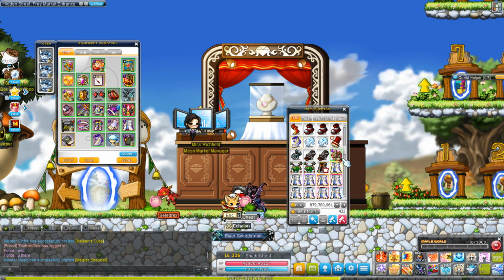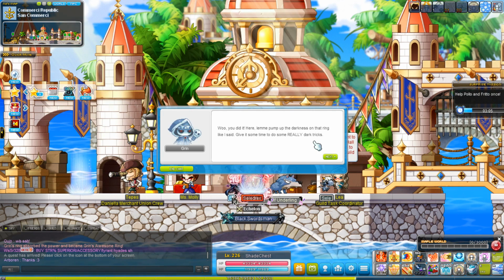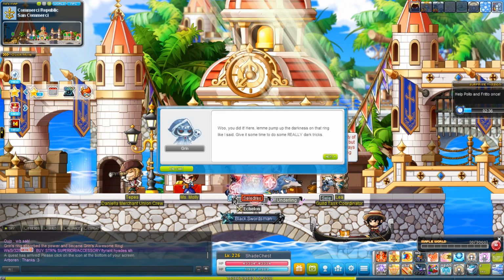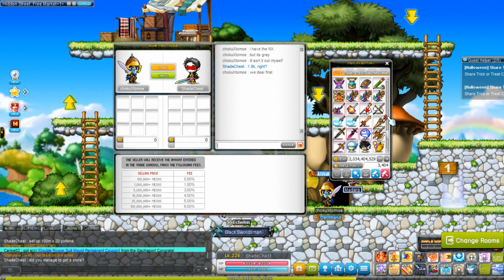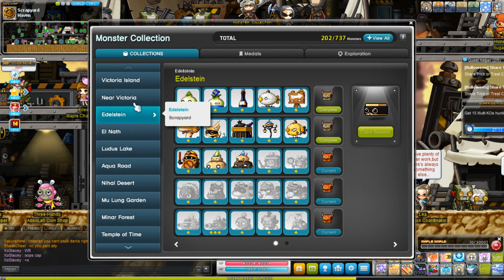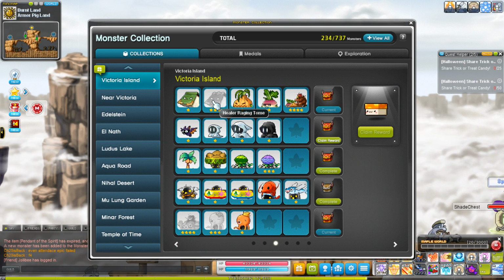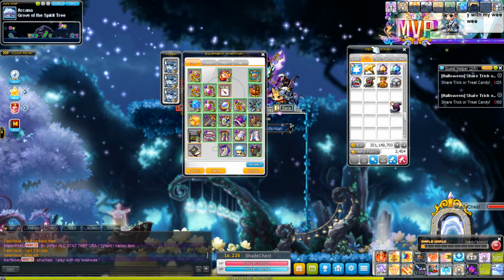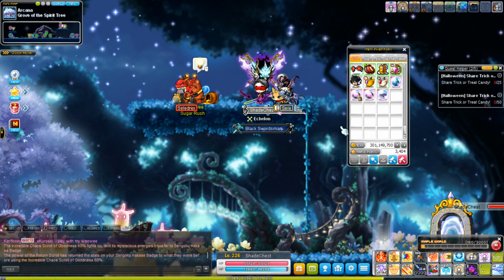Road to Max Damage S3 Ep. 5 - The Pokédex Project (Redux)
This episode we get some more NX, level a Hayato for legion, experiment with some Dark Dooms and cubes, and finally go back to an old project I had.